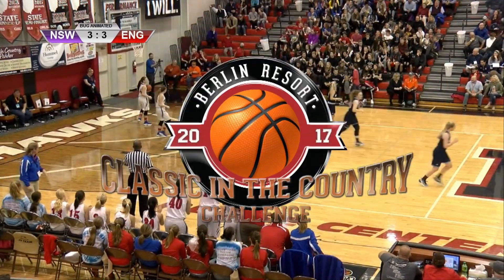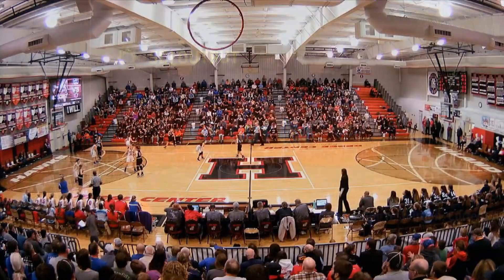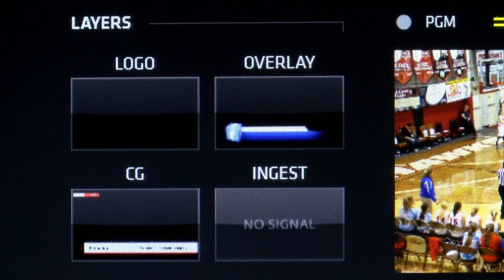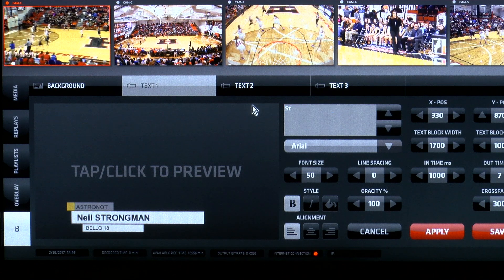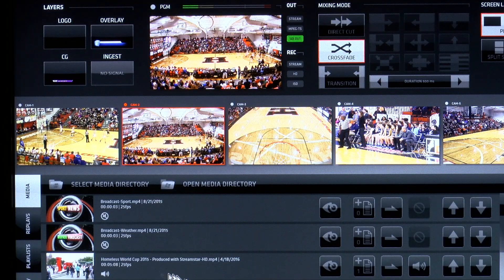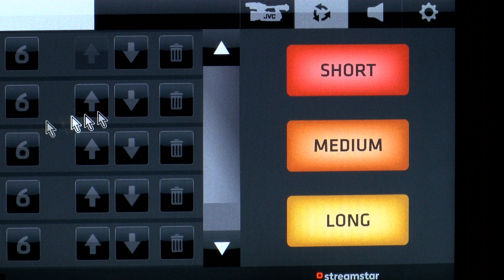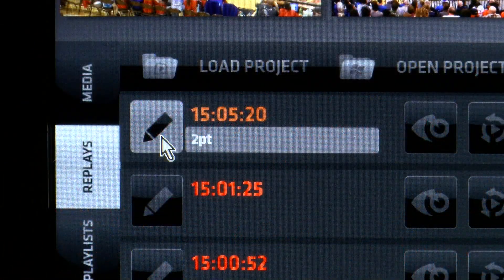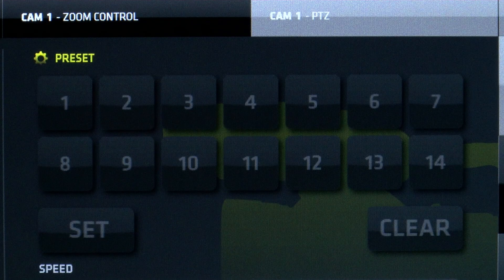Streamstar SW introduction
The Stremstar SW is the most advanced, innovative and versatile live production and streaming software, that enables users to easily produce and stream professional, live, multi-camera video productions. Broad range of productivity features, unmatched speed and the revolutionary, intuitive, touch screen user interface allow for a remarkable speed and ease of use.